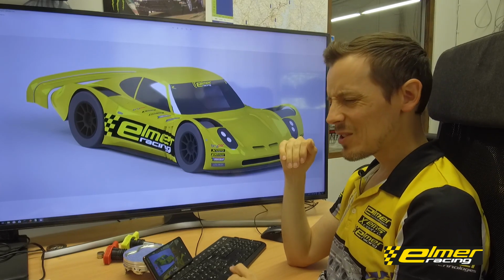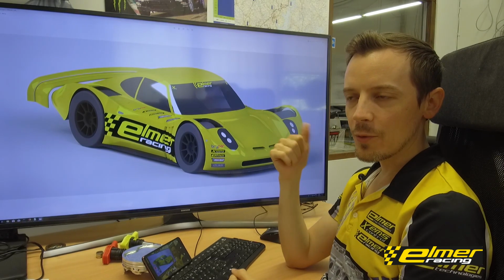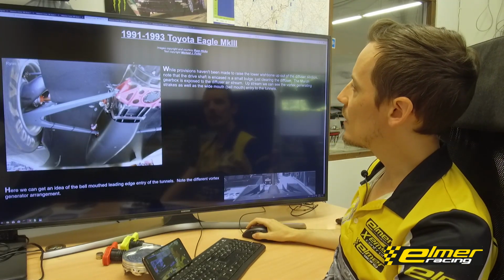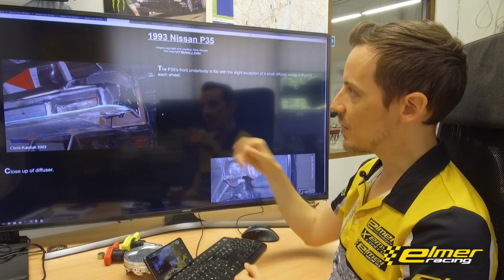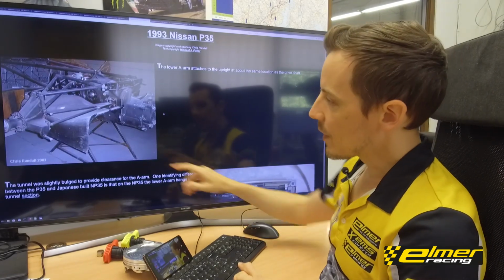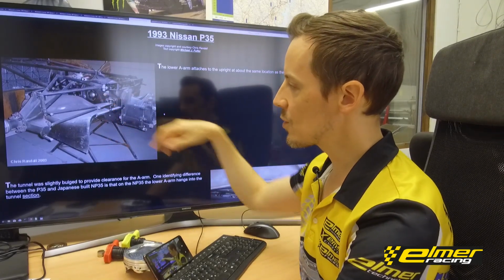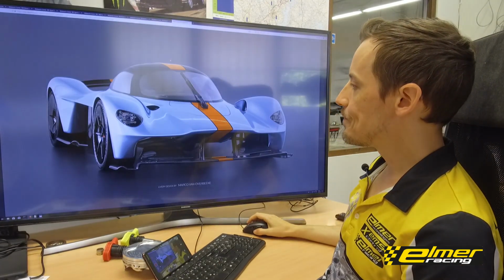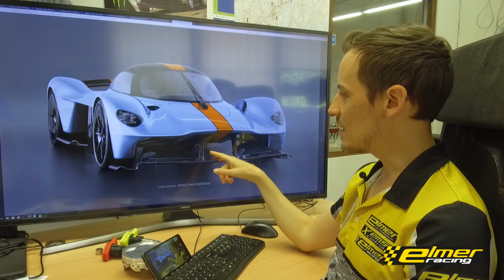Downforce! er8: the tech ep4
How downforce works, and some things to keep in mind while planning your race car!
"Flat floors", LeMans group C and F1 aero, and much more!

03:59 Downforce basics
08:10 Group C LeMans references, check out mulsannescorner.com for more!
11:47 Cleaning up the diffusor
18:24 Just copy F1 aero for everything! ... NO!
21:05 CFD and windtunnels: Correlation with the real world

As always with this series, comments, suggestions, shares and other social media stuff is highly appreciated!
We have a very limited amount of time to take from our design and manufacturing main work to use for this.
You likes/dislikes, comments shares etc. help us decide if we continue with the series!
Thank you very much for your interest so far!